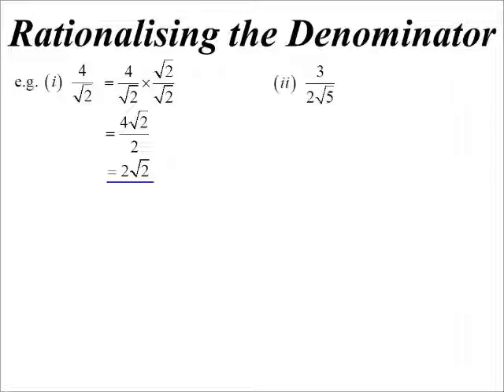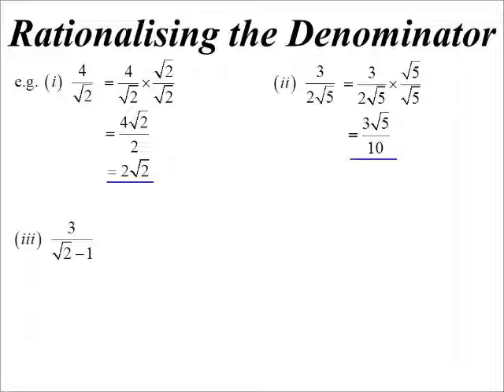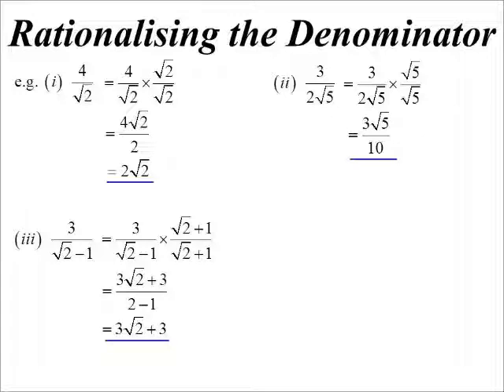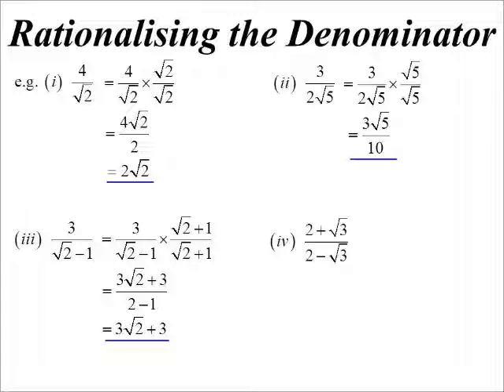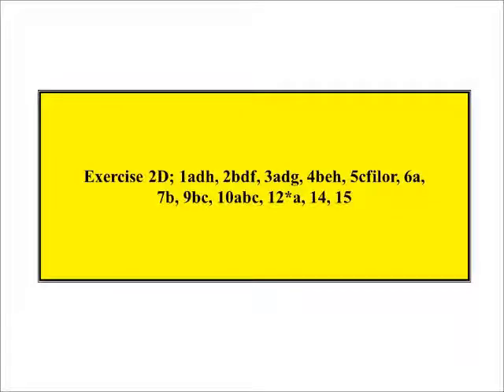11X1 T02 04 rationalising the denominator 2018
Having a rational denominnator allows for easier comparison of the size of surds